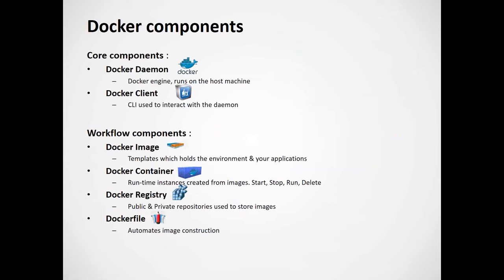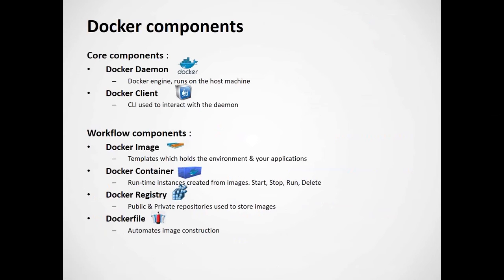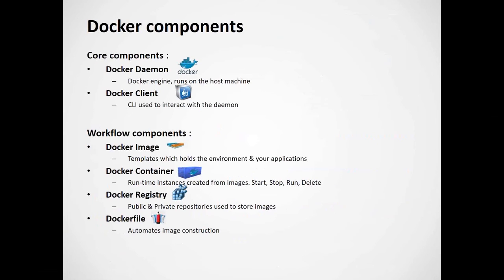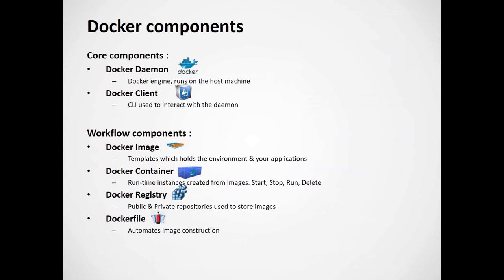DevOps Docker Tutorial - 03 | Docker Components | Docker Training Videos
DevOps Docker Tutorials and Training Videos. Devops Docker and Docker Components Explanation.